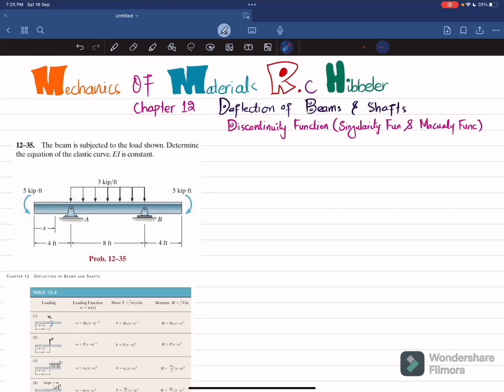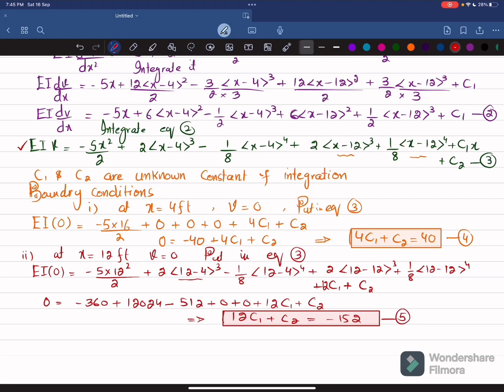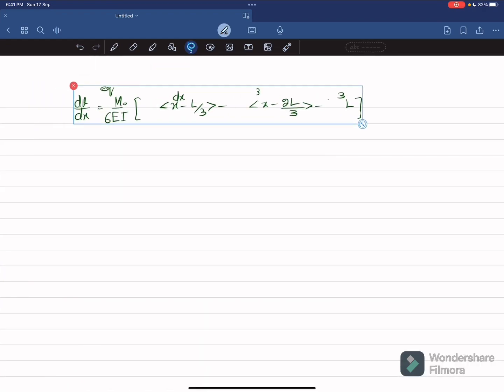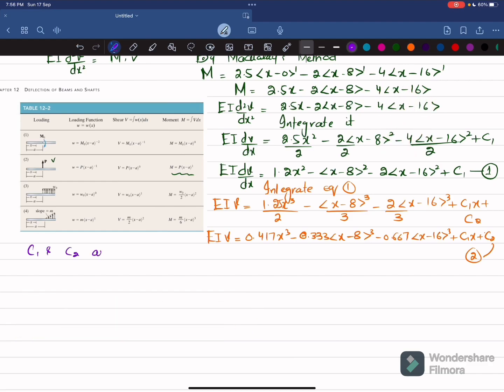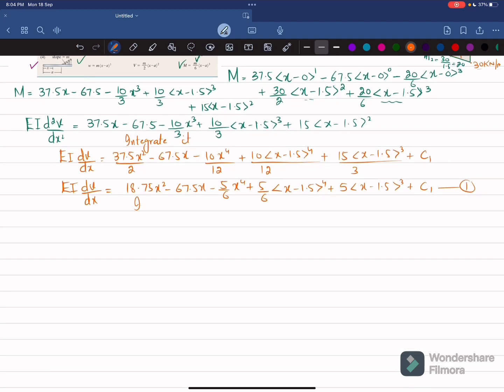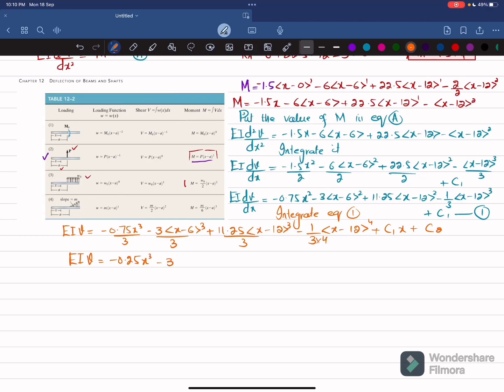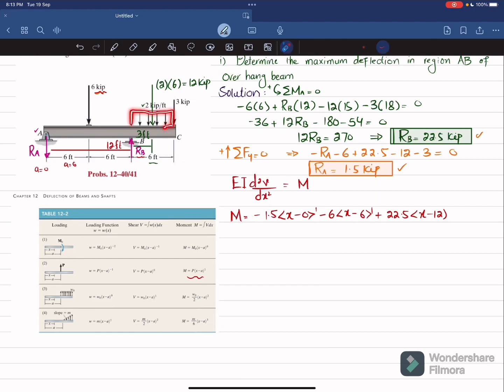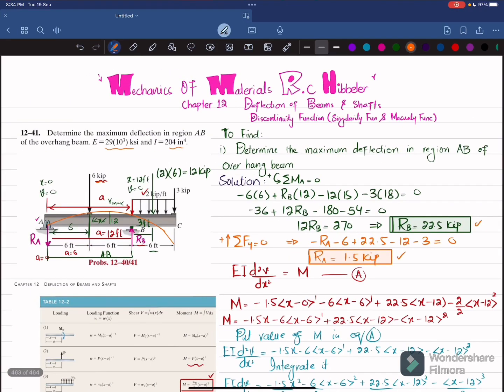Deflection of beams Macaulay's method problems | Mechanics of materials Rc Hibbeler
12–35. The beam is subjected to the load shown. Determine the equation of the elastic curve. EI is constant.
*12–36. Determine the equation of the elastic curve, the slope at A , and the deflection at B of the simply supported beam. EI is constant.
12–37. Determine the equation of the elastic curve and the maximum deflection of the simply supported beam. EI is constant.
12–38. The beam is subjected to the loads shown. Determine the equation of the elastic curve. EI constant.
12–39. Determine the maximum deflection of the cantilevered beam. The beam is made of material having an E = 200 GPa and I = 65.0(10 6 ) mm4.
*12–40. Determine the slope at A and the deflection of end C of the overhang beam. E = 29(10 3 ) ksi and I = 204 in 4 .
12–41. Determine the maximum deflection in region AB of the overhang beam. E = 29(10 3 ) ksi and I = 204 in 4 .
285 Problem solutions of all chapter of  Mechanics of Materials by Beer & Johnston